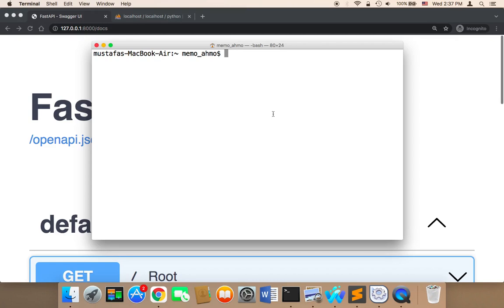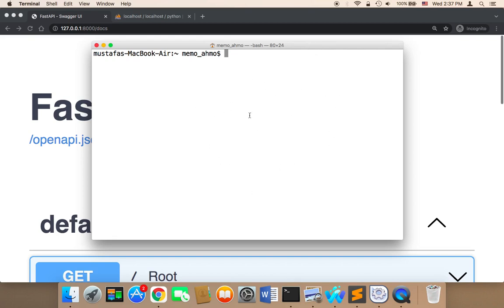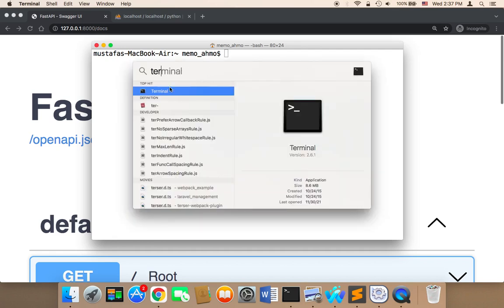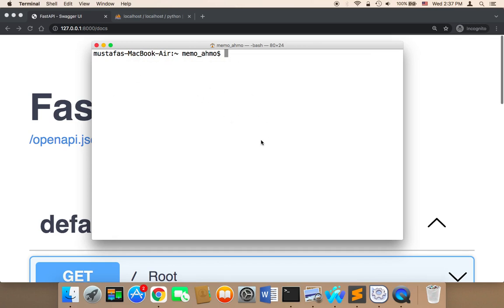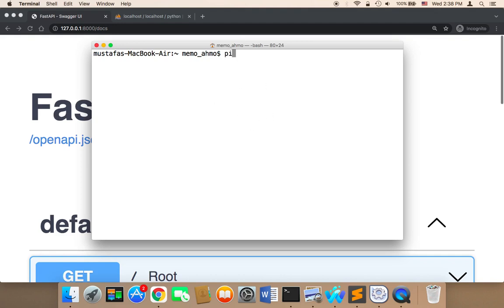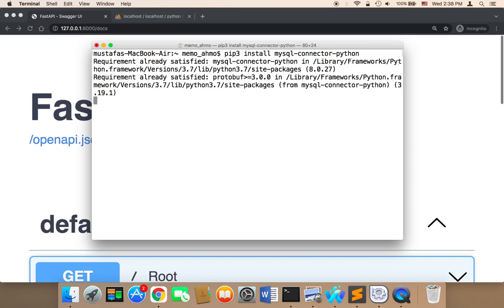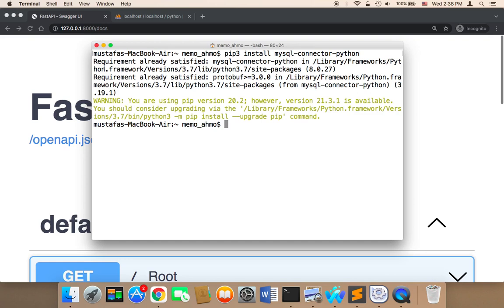Create API Using Fast API & Python - Part 15